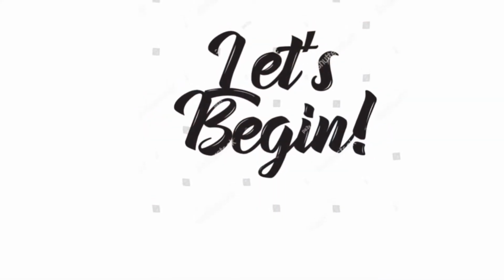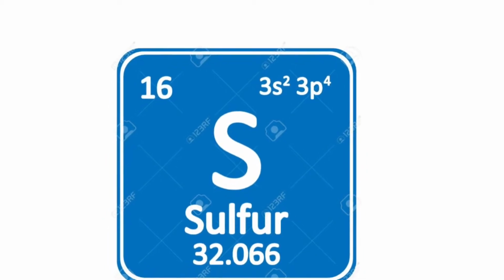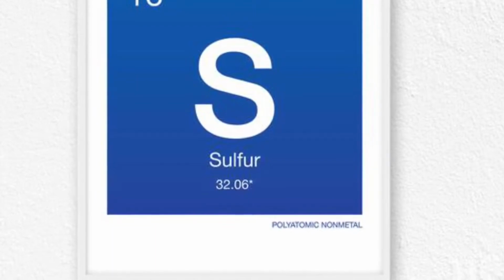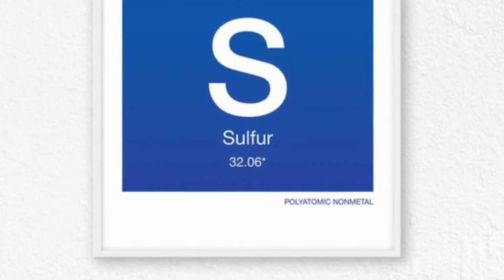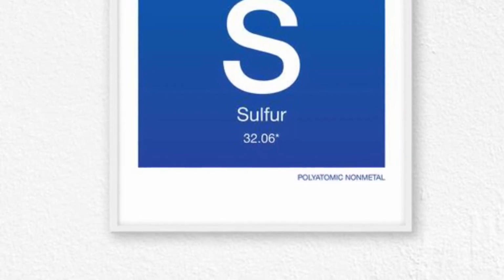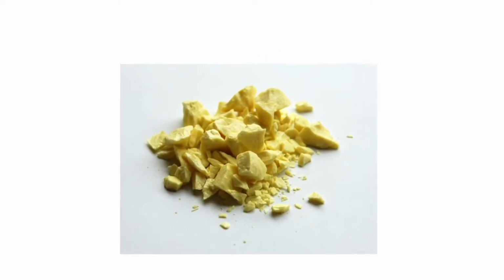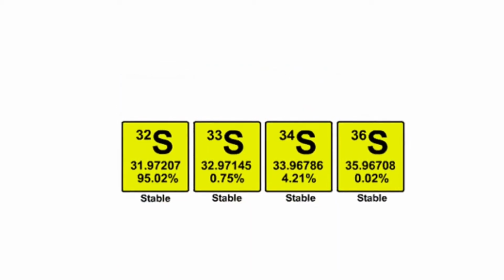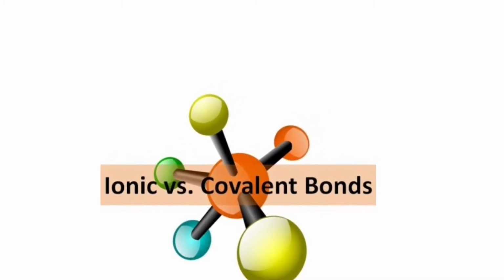Sulfur Infomercial Project